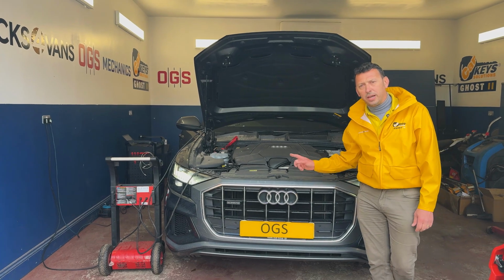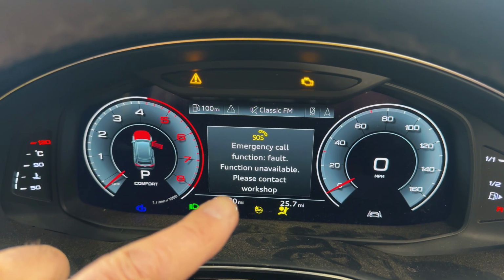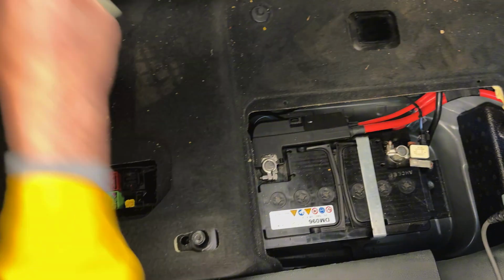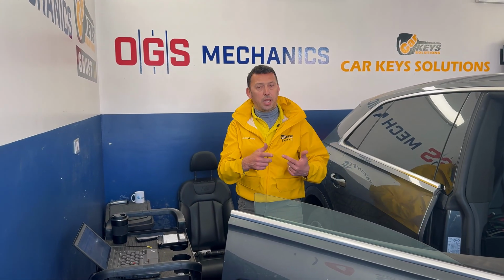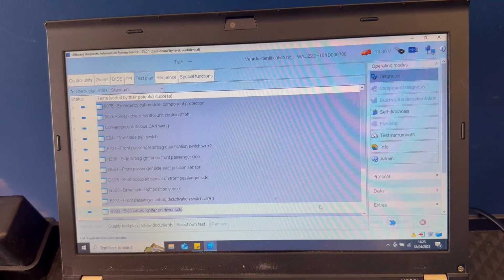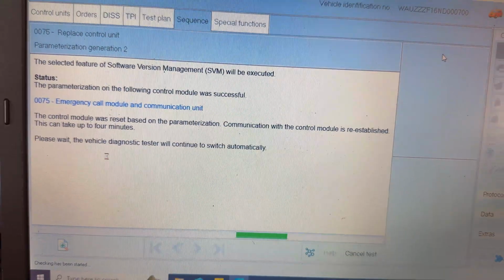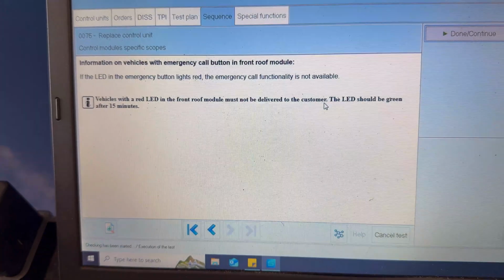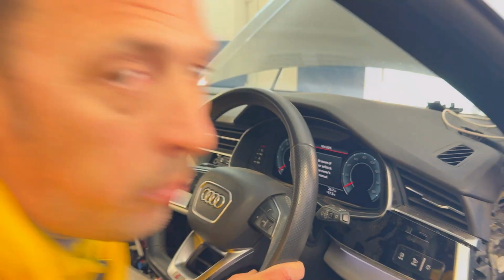Audi Q8 SOS Fault Code B200000 FIXED | TCU Telematics Unit Replacement & Programming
In today’s workshop case, we fixed an Audi Q8 showing the SOS fault (B200000 error) caused by a faulty telematics control unit (TCU). This common issue affects VW, Audi, Seat, and Skoda vehicles — even without crash or water damage. Watch as we fully diagnose, replace, and program the TCU module to clear the SOS dashboard warning and restore full telematics functionality.

🚗 Vehicle: Audi Q8
🔧 Fault Code: B200000 - Telematics Control Unit Failure
📍 Issue: Emergency Call Function Fault (SOS light on dashboard)
🔁 Fix: TCU Replacement & Online Programming
OGS Mechanics – Advanced Diagnostics & Repairs
📍 North London
⏱️ Timestamps
0:00 – Audi Q8 SOS Failure Overview
0:45 – Fault Code B200000 Identified
2:00 – Locating the TCU under passenger seat
3:15 – Why this issue happens
4:00 – New TCU Installation
6:00 – Programming & Coding with VAG Tool
8:00 – Final Checks – Faults Cleared
9:00 – SOS Warning Fixed!